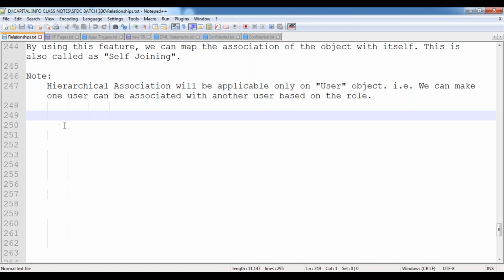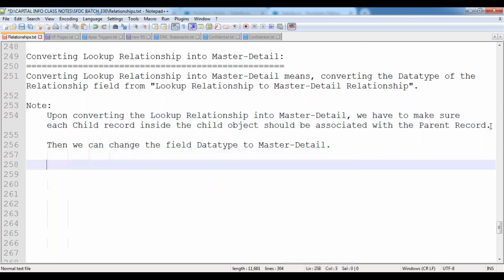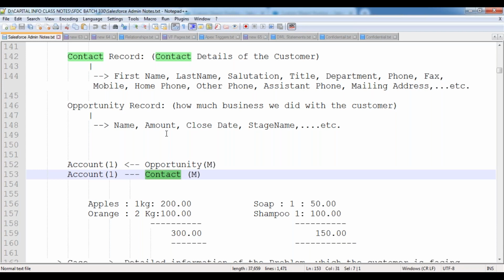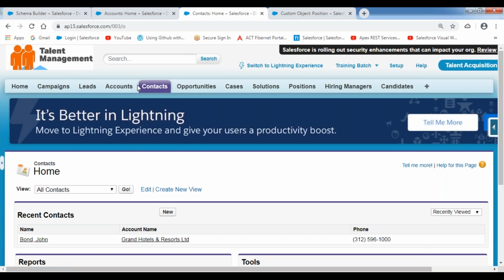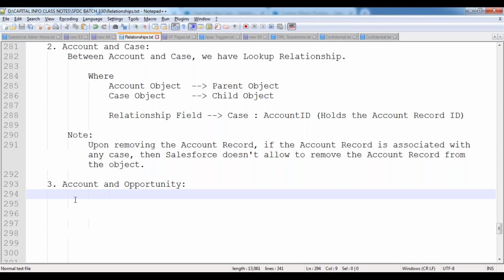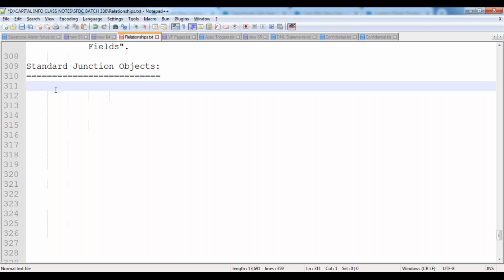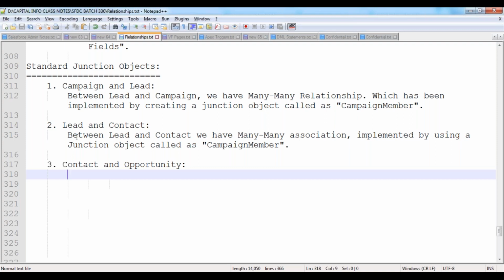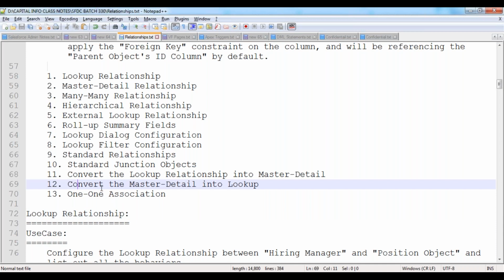Session 65 Standard Relation Junction Object